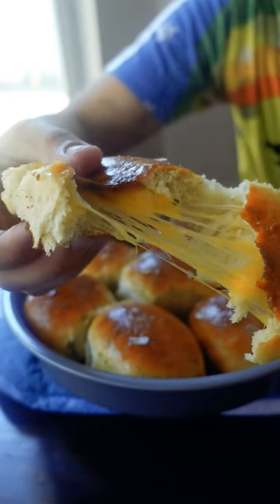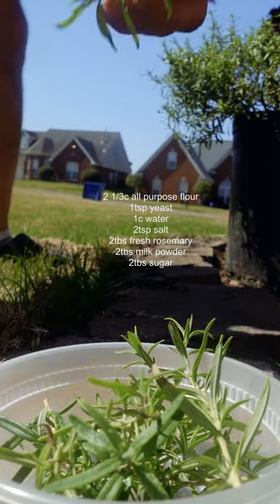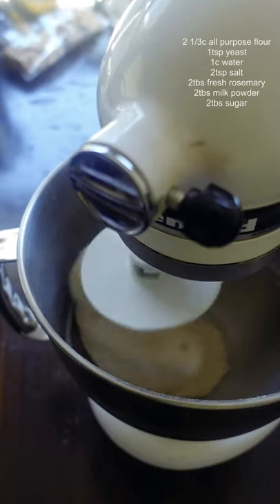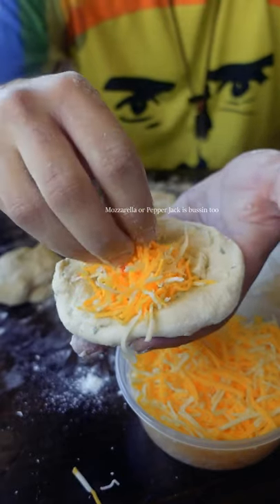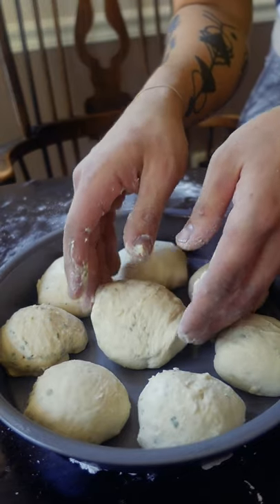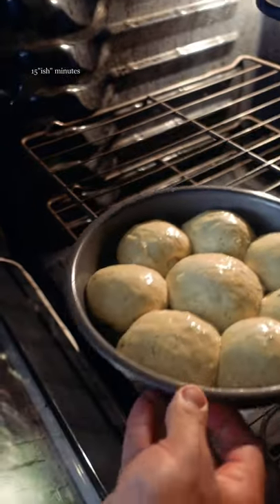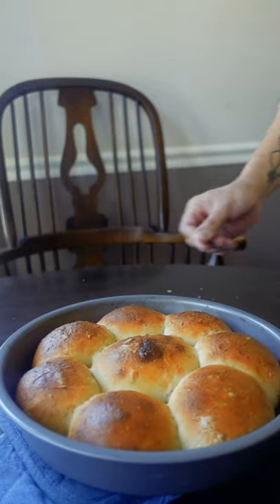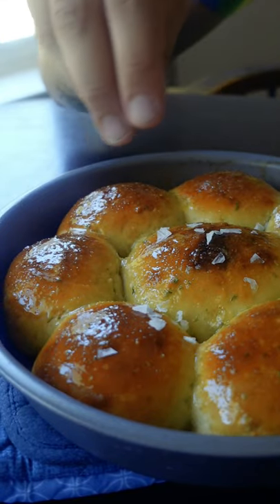Cheesy Rosemary Dinner Rolls Recipe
How to make Cheesy Rosemary Pull-Apart Dinner Rolls
Basically focaccia flavored monkey bread

Recipe:
2 1/3c all purpose flour
1tsp yeast
1c water
2tsp salt
2tbs fresh rosemary
2tbs milk powder
2tbs sugar

- Mix all your ingredients together and knead for 8-10 minutes.
- Rise for 1 hour
- Separate into 8 pieces and stuff with cheese
- Rise for another hour before brushing with egg wash and baking at 400, 15ish minutes
- Brush with garlic butter, flakey salt and burn your fingers (;